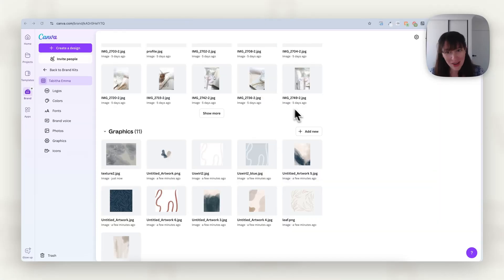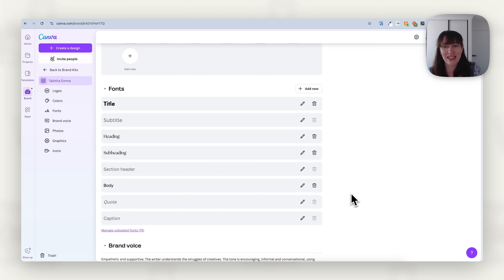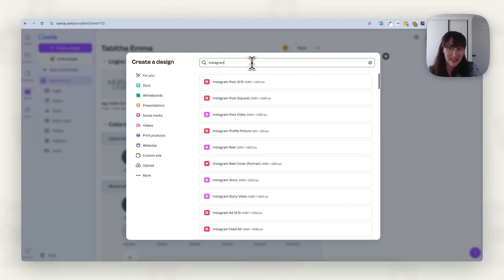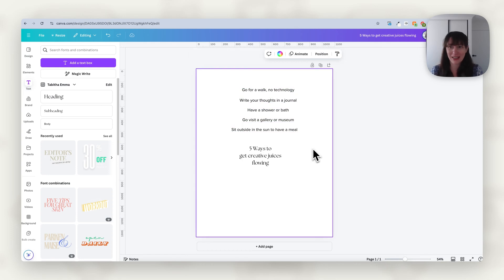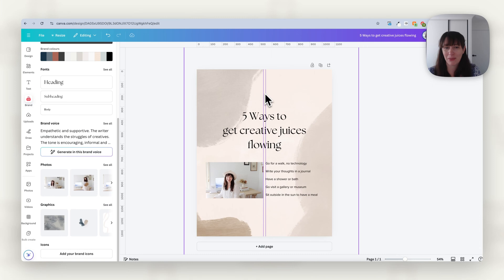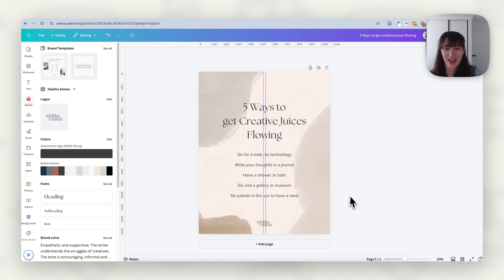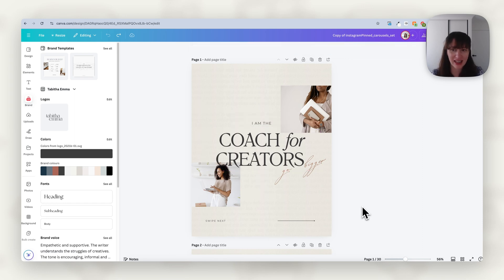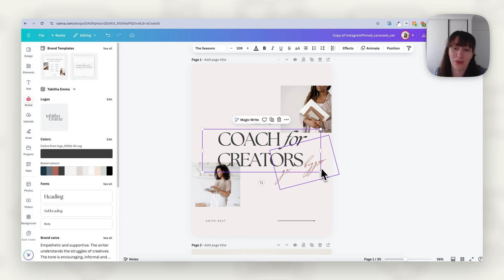Create On Brand Social Media Graphics in Canva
How to Create On Brand Social Media Graphics in Canva, either from scratch or using a template and making it on brand for you. Tips and tricks to create brand consistency while still having variety in your social graphics.

Free Workbook- The 4 Step Process to go from Vision to Visuals

FREEBIES!

MY OFFERS!